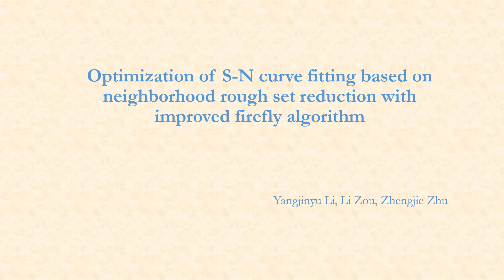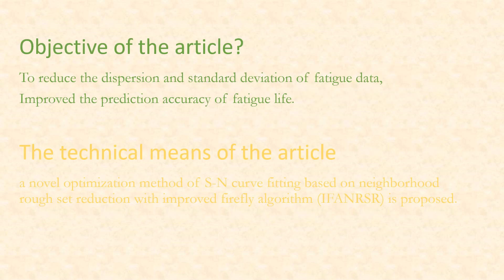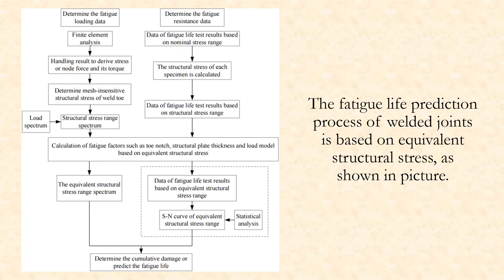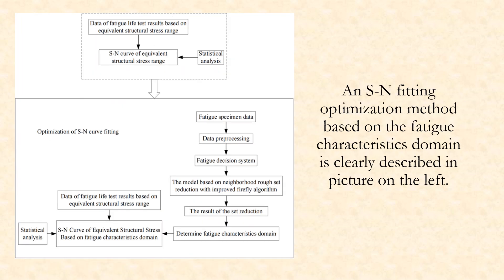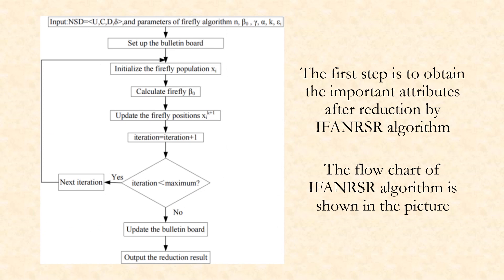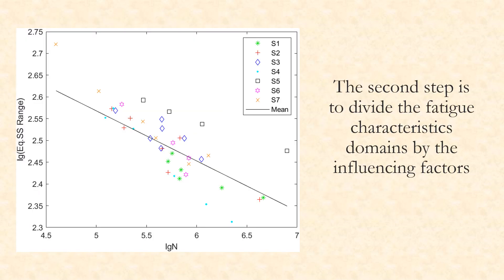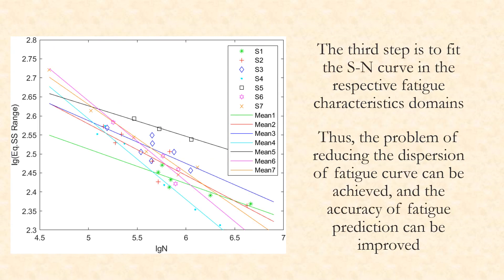Optimization of S-N curve fitting based on neighborhood rough set reduction with improved ...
In order to reduce the S-N curve dispersion of titanium alloy welded joints and improve the prediction accuracy of fatigue life, a novel optimization method of S-N curve fitting based on neighborhood rough set reduction with improved firefly algorithm (IFANRSR) is proposed. Firstly, we propose an improved firefly algorithm (IFA) by updating the position and step size, combining IFA algorithm and neighborhood rough set into an IFANRSR algorithm for attribute reduction. Then, according to the fatigue data of titanium alloy welded joints, the fatigue decision system of welded joints is established, and the key factors affecting the fatigue life of welded joints are determined. Next, according to the set of key influencing factors obtained based on IFANRSR algorithm, the fatigue characteristics domains are divided, and the S-N curves are fitted on each fatigue characteristics domain, to obtain a group of S-N curves. To demonstrate the effectiveness of IFA algorithm, six benchmark functions are used, then the availability of IFANRSR algorithm is evaluated in comparison with other algorithms on four UCI datasets. Finally, the results of the goodness-of-fit show that the dispersion of fatigue data is reduced, which can effectively improve the prediction accuracy of fatigue life.